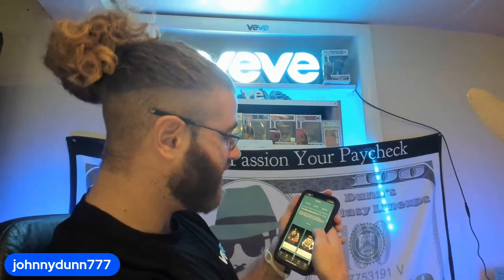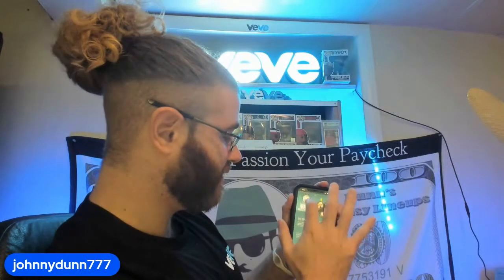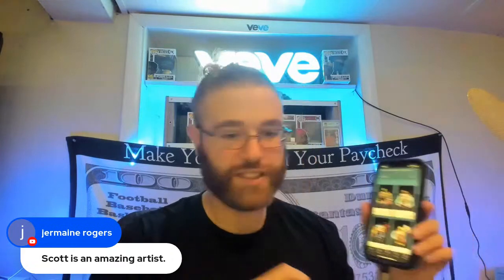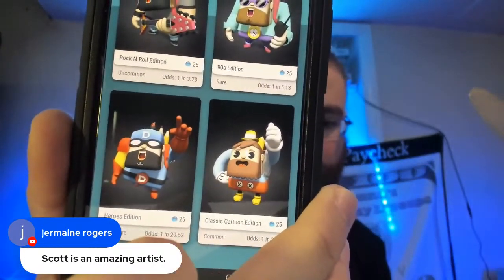VeVe NFT Designer Con Mascot Scott Tolleson livestream drop Johnny Dunn Show 51!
Today we have collectibles from Scott Tolleson!
I think these look amazing!
Come join the live for the drop and let me know which you are going for today!!